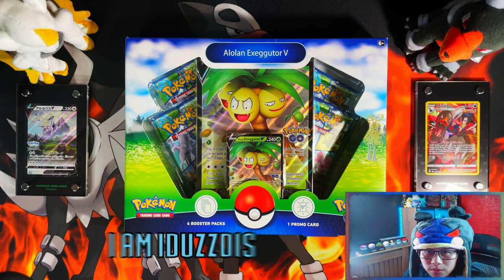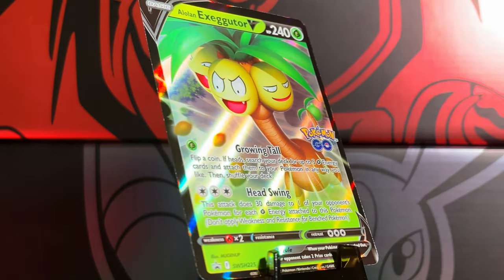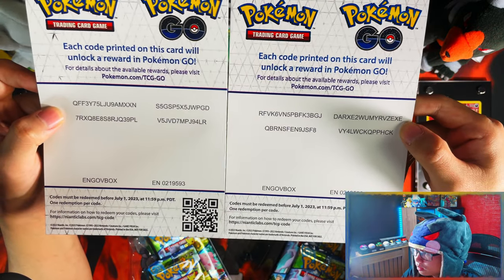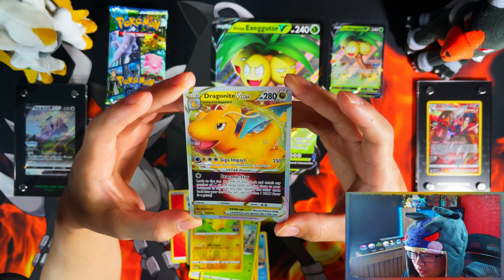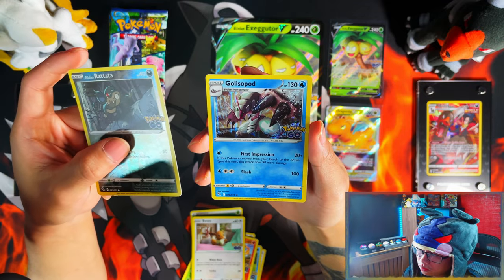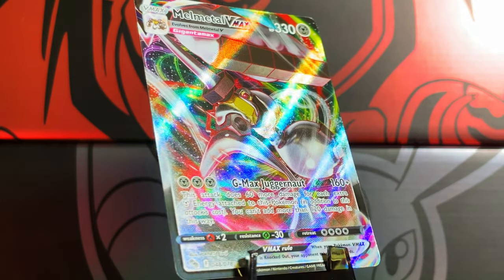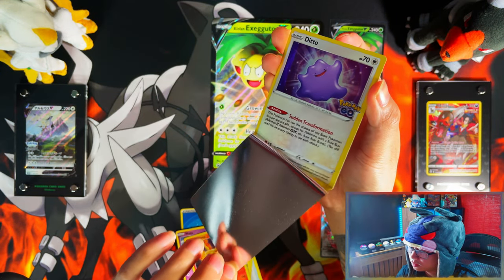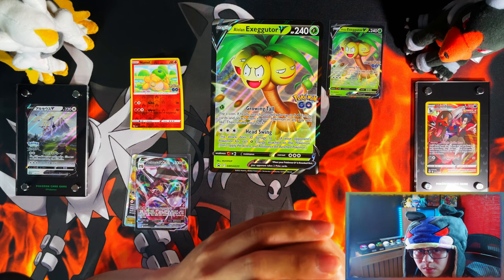*I Was Suprised! 😮* Pokemon Go Alolan Exeggutor V Collection Box *OPENING*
In this video i am opening a Pokemon TCG X Pokemon Go Alolan Exeggutor V Collection Box.